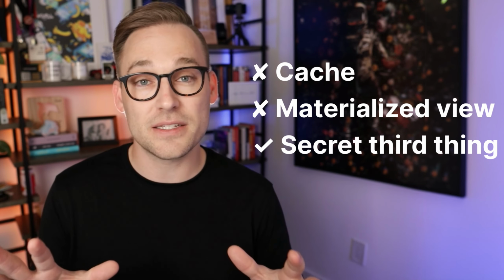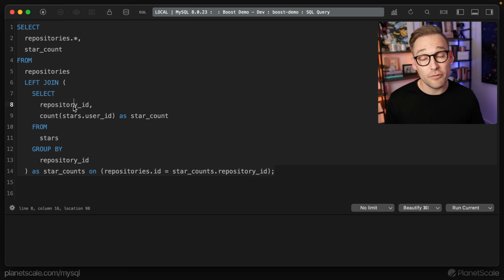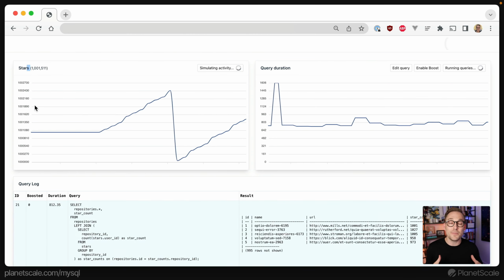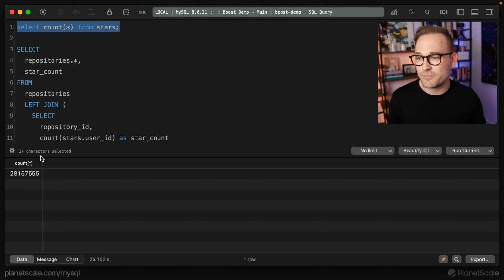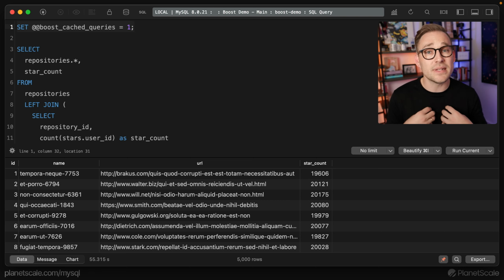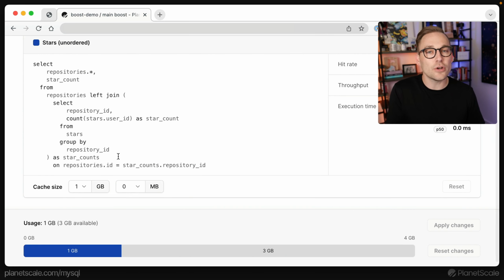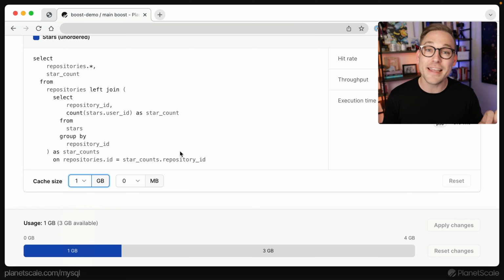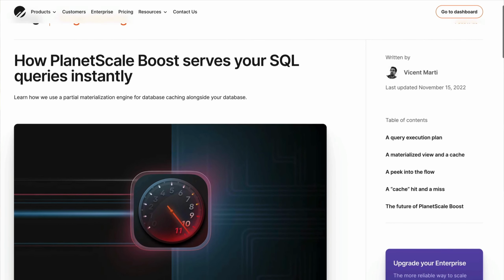Make your database queries 1000 times faster!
Using PlanetScale Boost you can make your queries up to 1000x faster.

00:44 Overview of the sample database
01:50 Our sample query
03:00 Enabling PlanetScale Boost
04:00 A query with a 1000x improvement
06:22 PlanetScale Boost UI
07:57 How PlanetScale Boost works